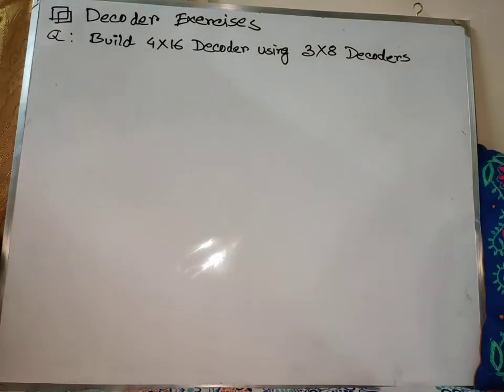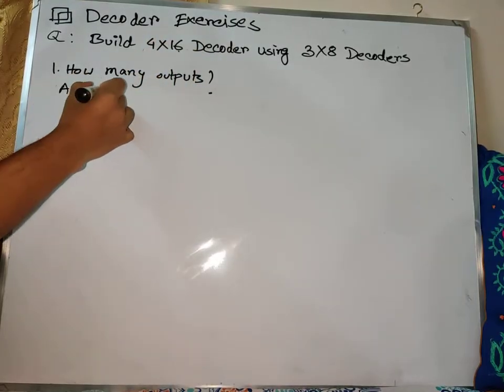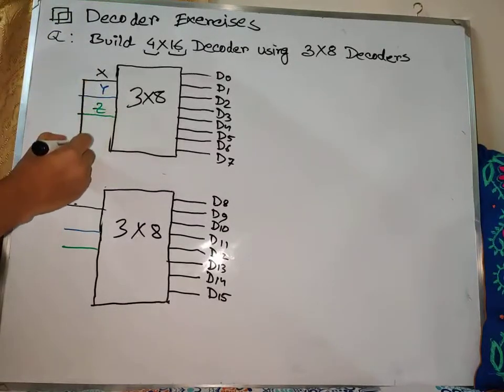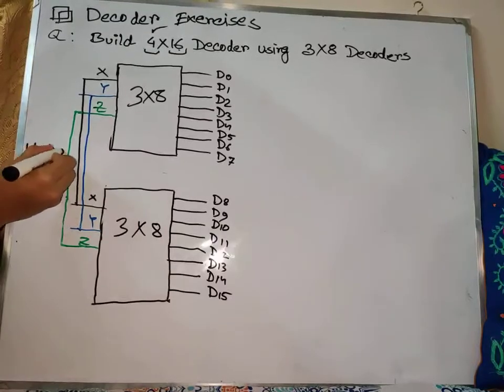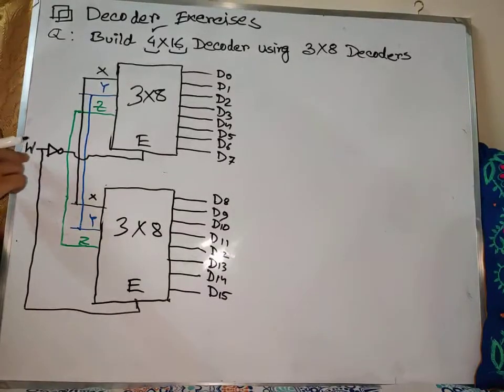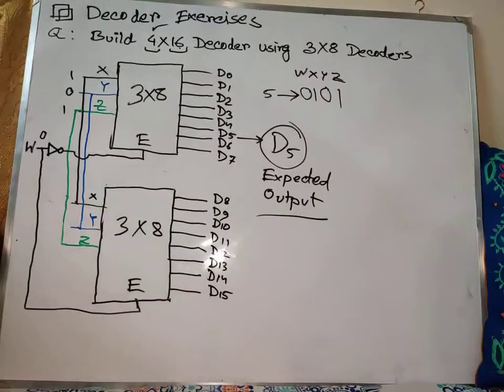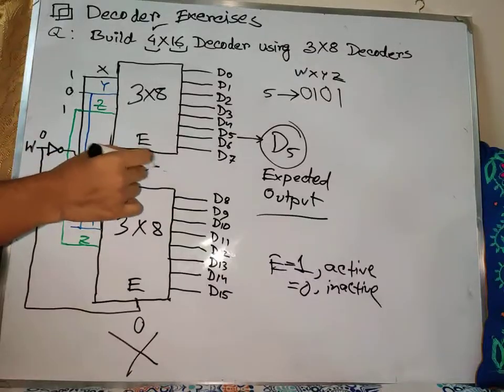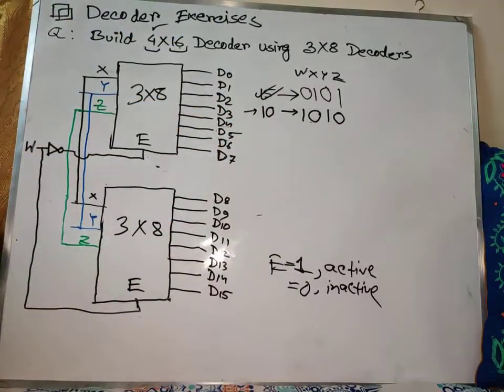How to Build 4x16 Decoder using 3x8 Decoder | Digital Logic Design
In this video, you are going to learn how you can build a 4x16 Decoder using 3x8 Decoder